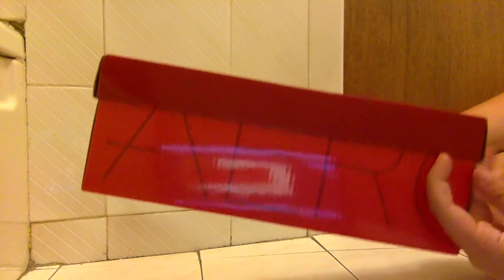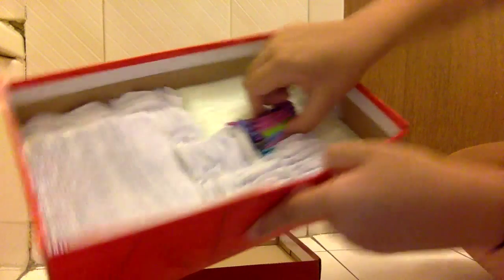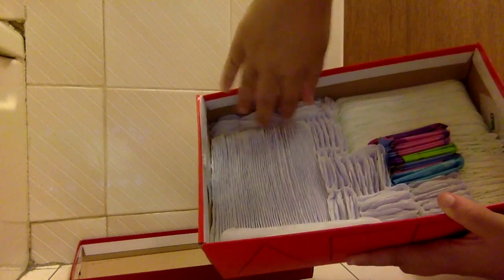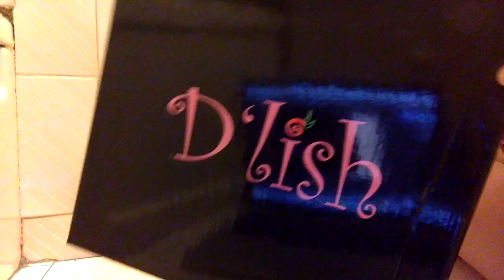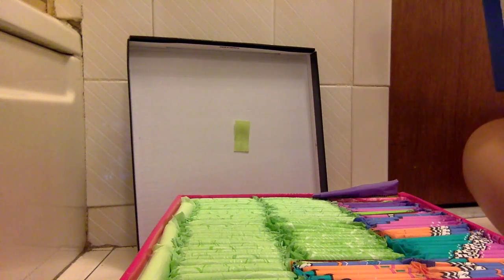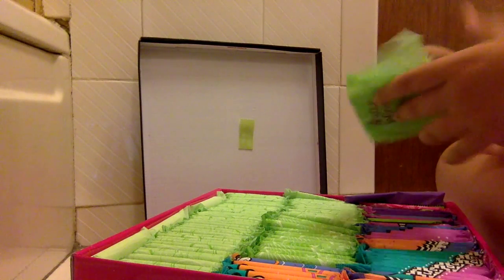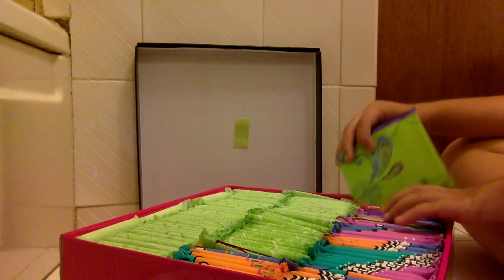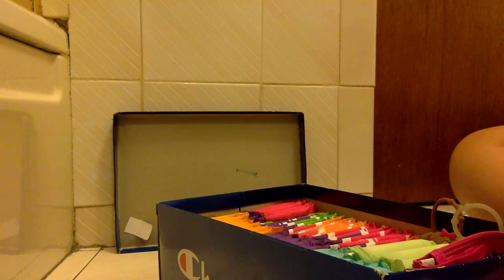FIRST VIDEO- Period storage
I forgot to mention i have another package of Always Maxi Long Super 16 count.